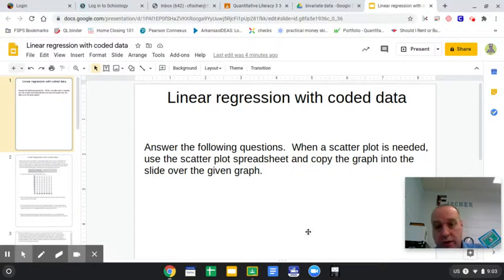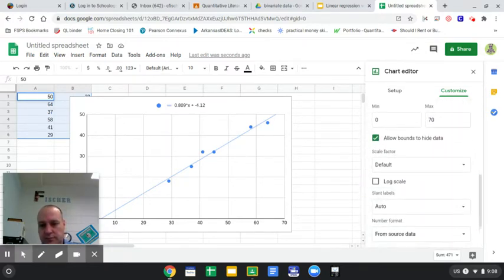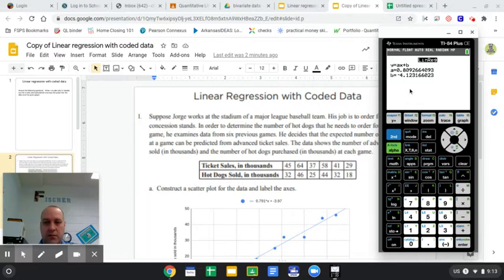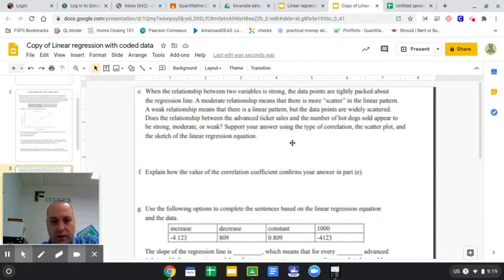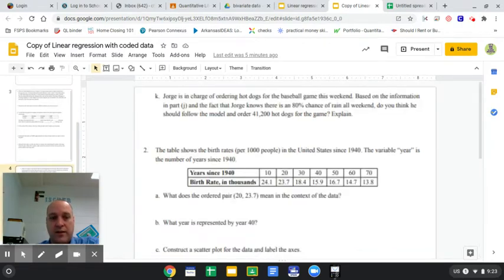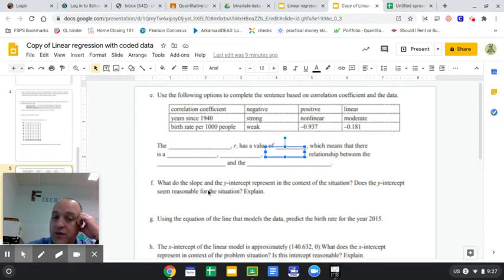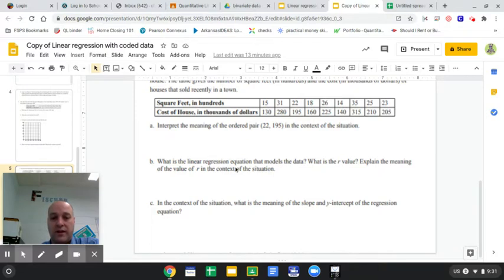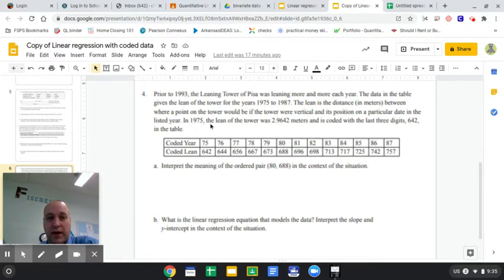linear regression with coded data #1-3